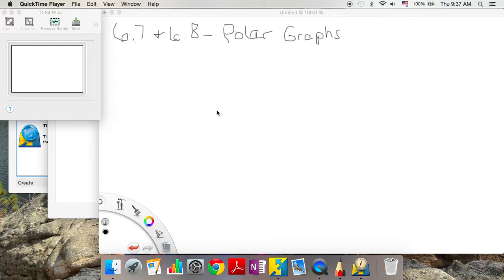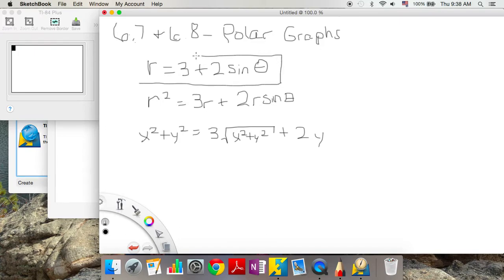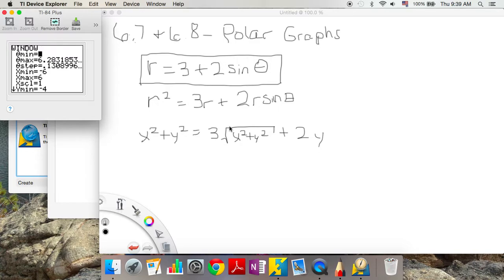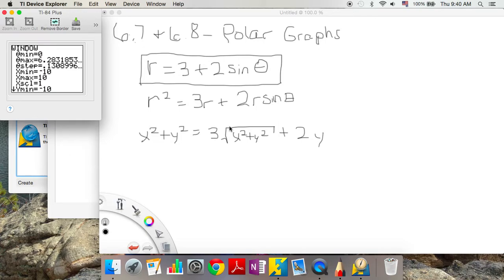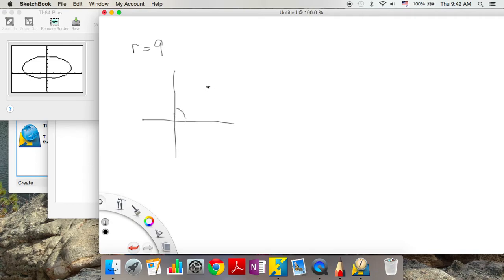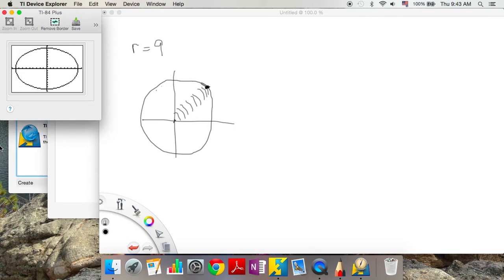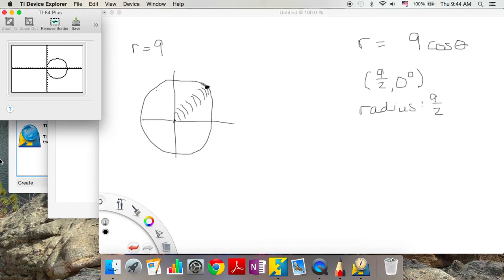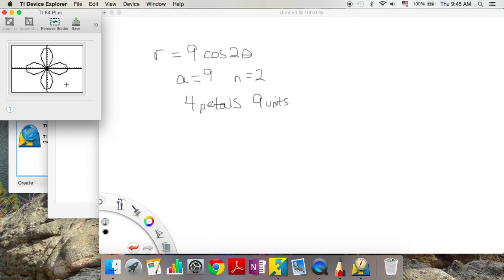Advanced Math 6 7 and 6 8